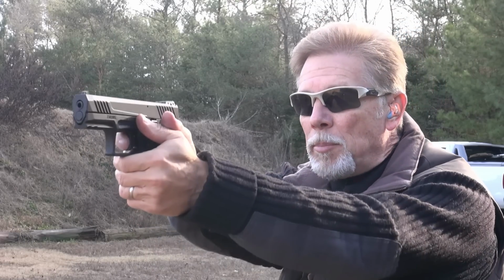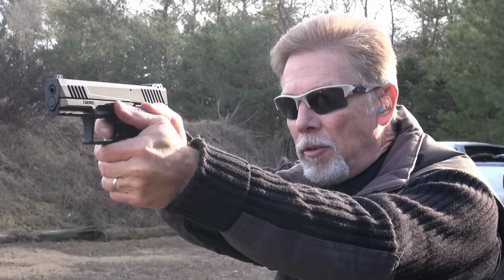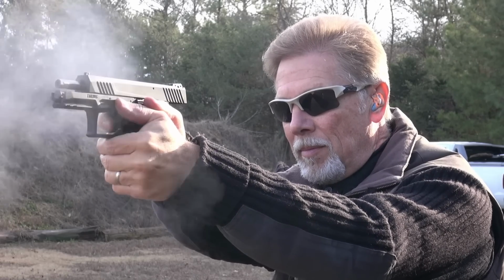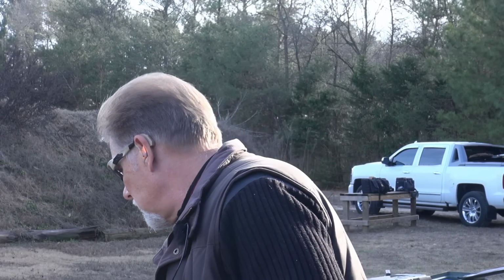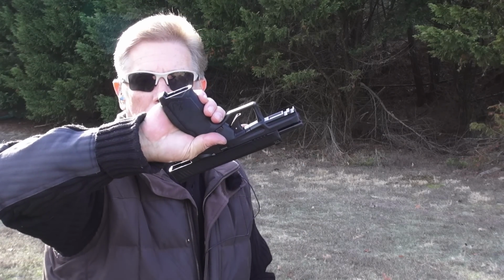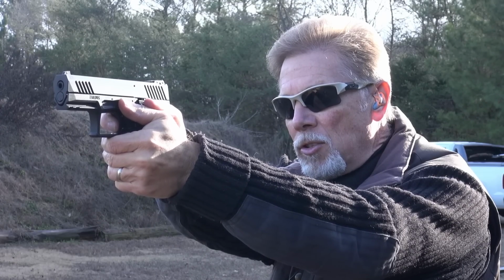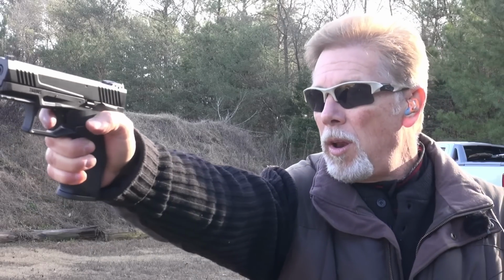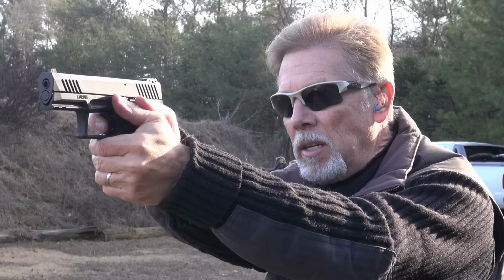Taurus TX22 - Take 2